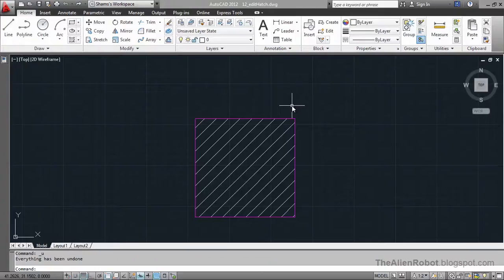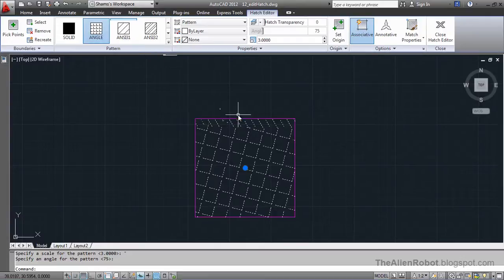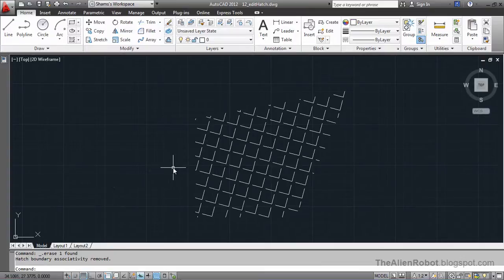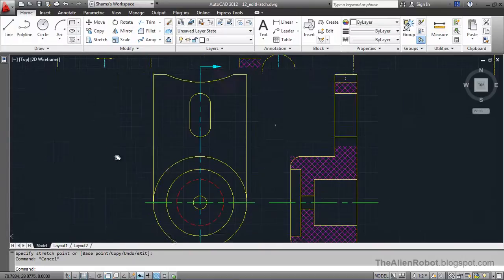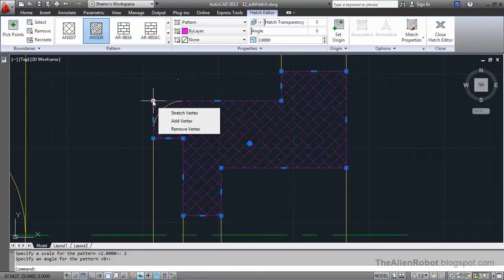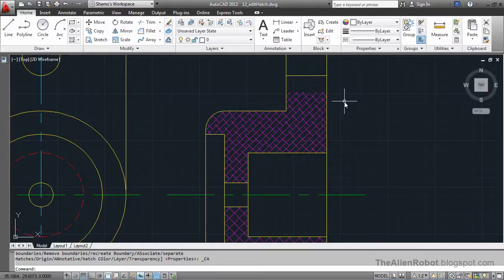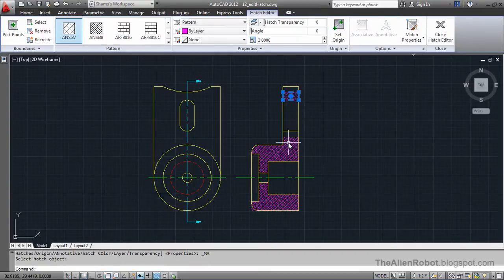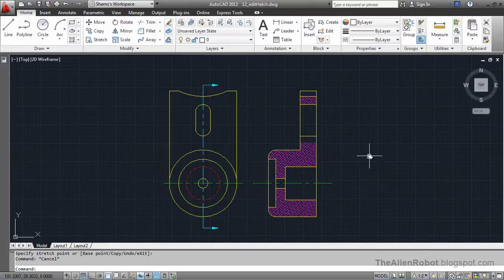AutoCAD 2012 Introduction Training-0912 Hatch properties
In this lesson we'll talk about Hatch Properties and how we can change the values there are for Hatches.